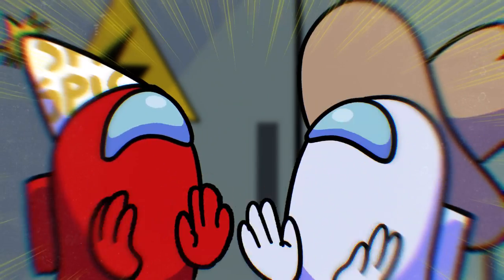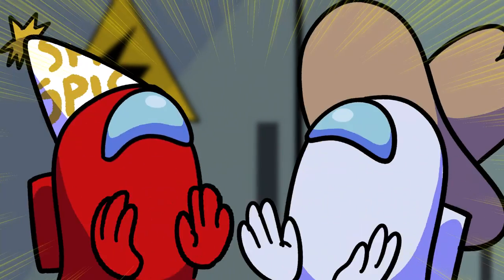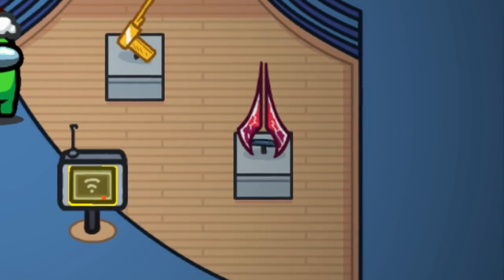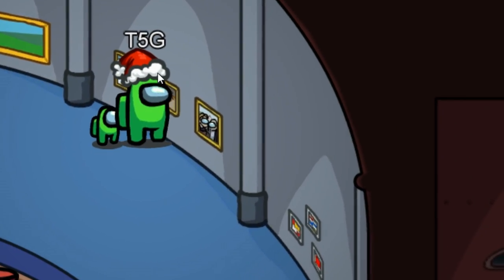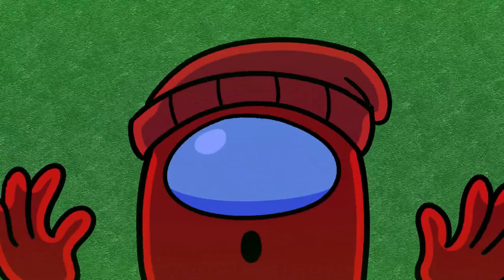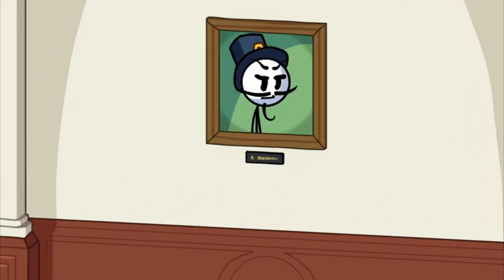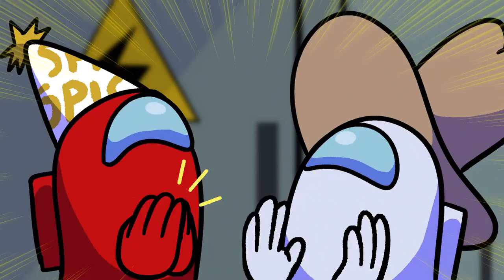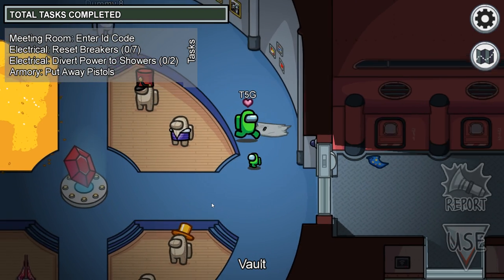Among Us AIRSHIP - 10 Secrets & Easter Eggs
Check out Other Among Us Videos Here

This Among Us Video is based around the Among Us AIRSHIP - 10 Secrets & Easter Eggs, For more among us new map tips & tricks, among us airship secrets, among us new map best moments & more subscribe.